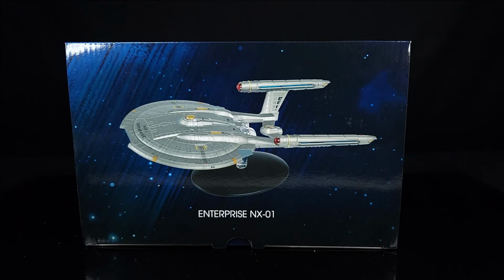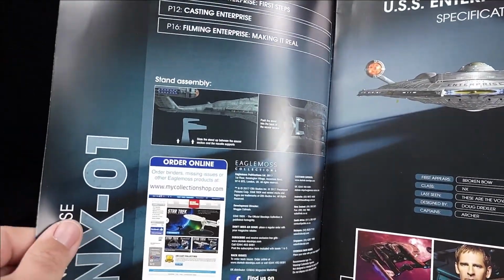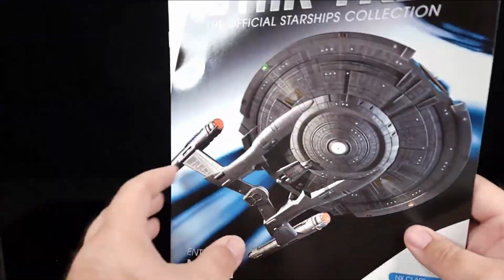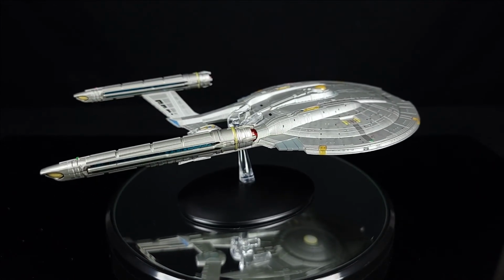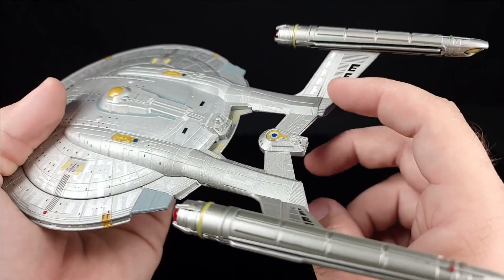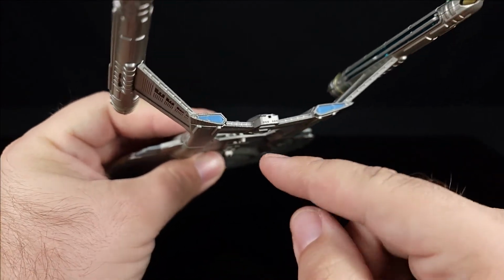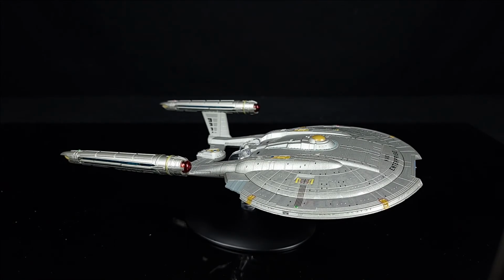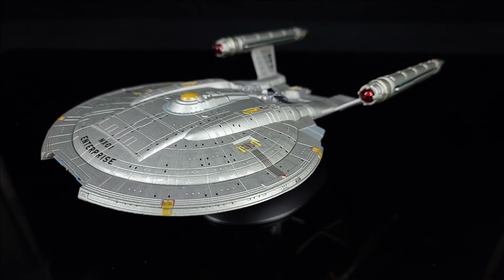SHOKY QUICKIE: EAGLEMOSS NX 01 ENTERPRISE Review